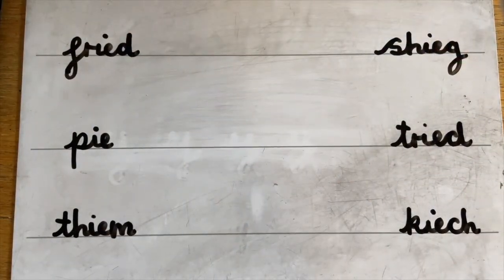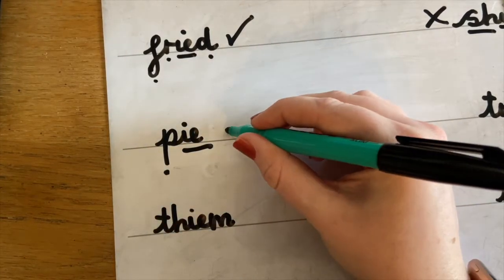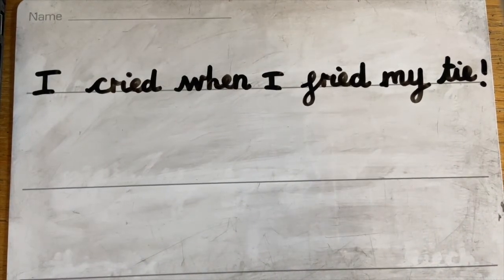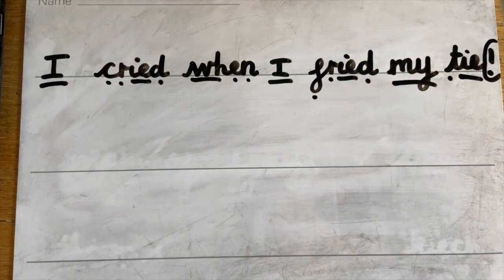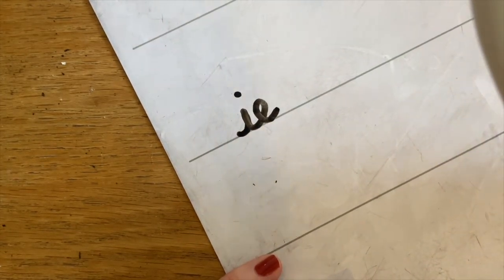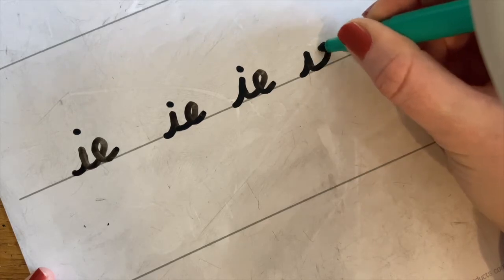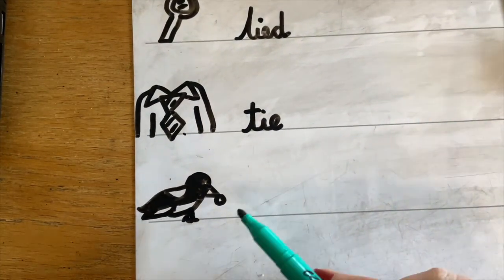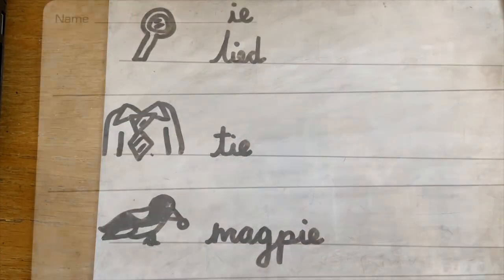Year 1 Phonics Session 2 ie